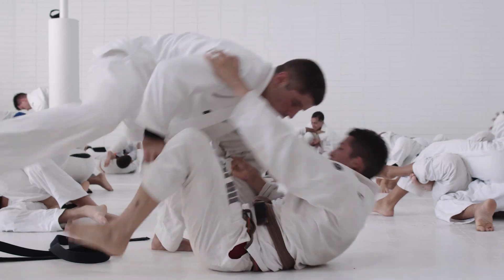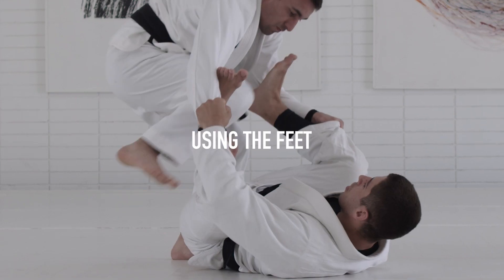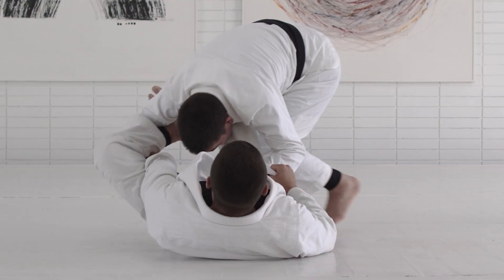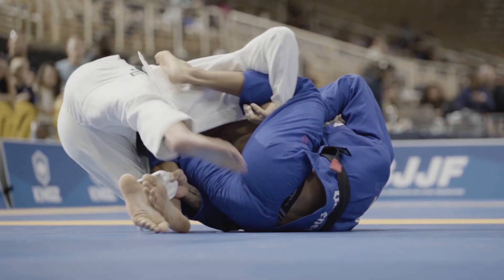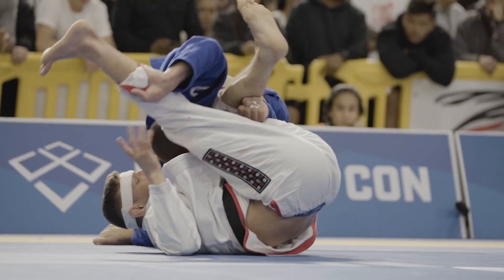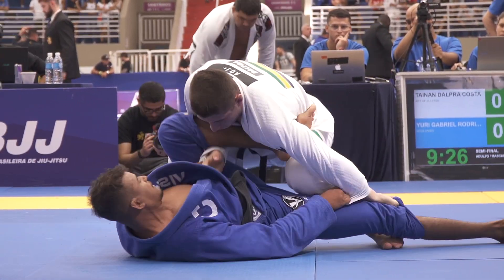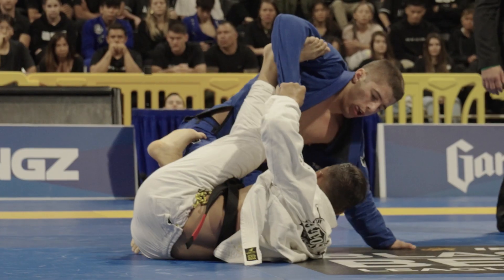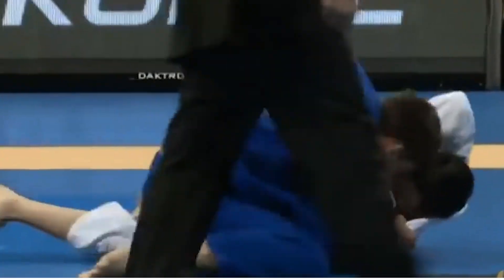Passing the Lasso & Spider Guard Masterclass | Tainan Dalpra & Gui Mendes | AOJ+ aojplus.com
The newest On Demand series from Tainan Dalpra & Gui Mendes: Passing the Lasso & Spider Guard
The Masterclass contains more than 7 hours worth of instructional content and is organized into the following five sections:

- Key Concepts
- Techniques
- Private Classes
- Sparring Sequences
- Fight Analysis

All preorders also receive an additional 1 hour Match Breakdown class featuring 3 Art of Jiu Jitsu athletes.